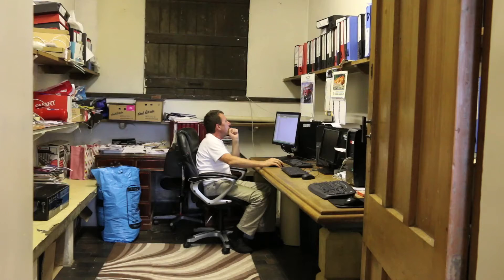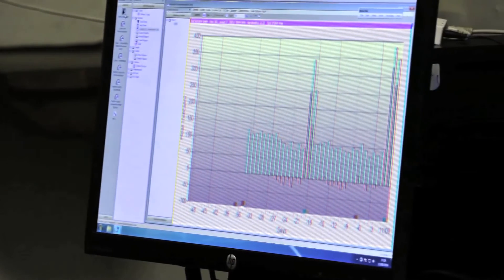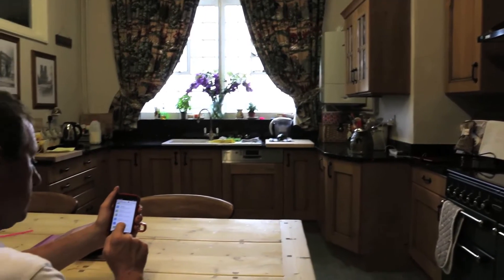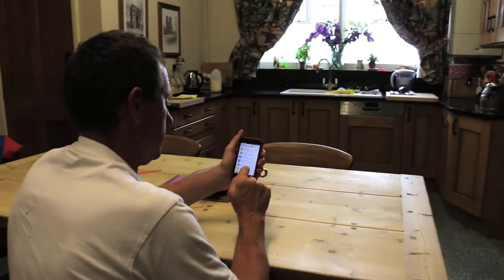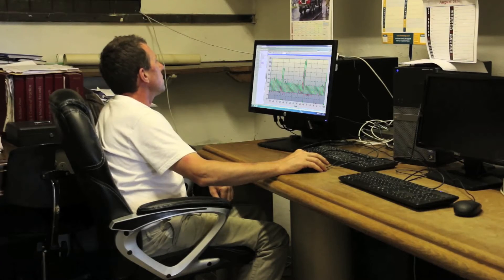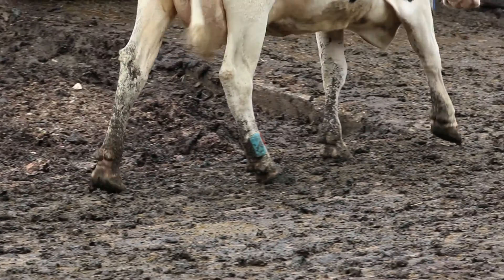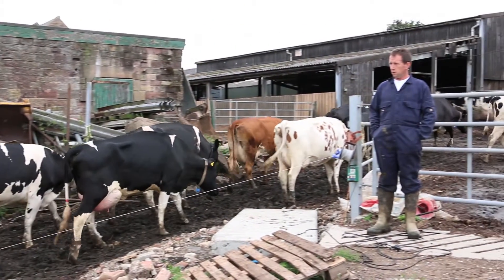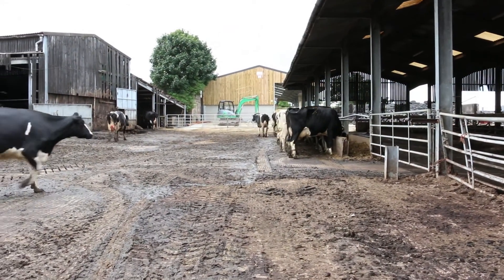AfiAct II Testimonial - Tim Ottewell, England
AfiAct II - Getting Cows Pregnant
Automatic heat detection and cow welfare monitoring.

Tim Ottwell, Shottlegate Farm (FM Ottewell & Son Ltd), UK
“The most valuable part of the AfiAct II system is that I have taken control of the servings of my animals and it is more successful with a conception rate.I would definitely recommend AfiAct II to dairy farmers to improve their fertility situation for their herd.”

AfiAct II benefits:
The most accurate detection system in the market.
Highest heat detection rate at a lowest rate of false alerts.
Proprietary analysis algorithm – Minimizing false alerts
Frequent data collection and analysis
User friendly breeding lists
Mobile accessibility  (via smartphone or Tablet)
Comprehensive fertility analysis reports